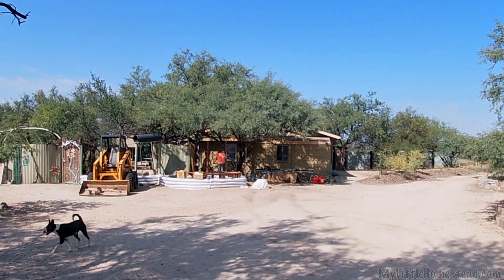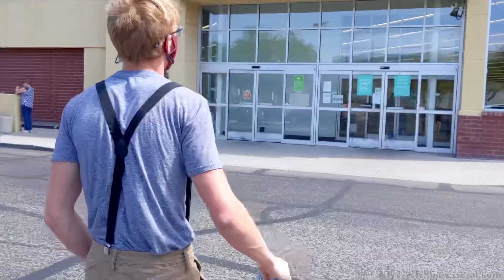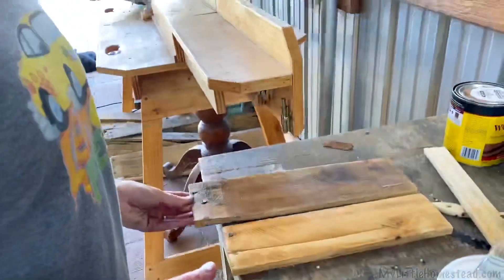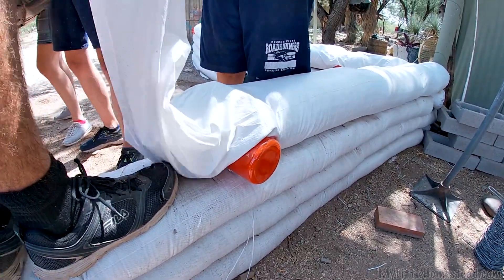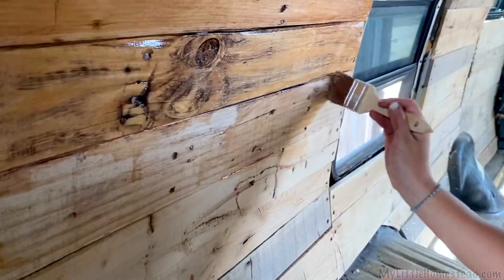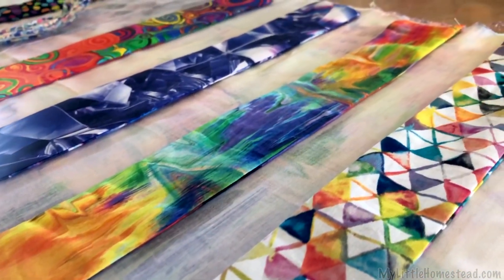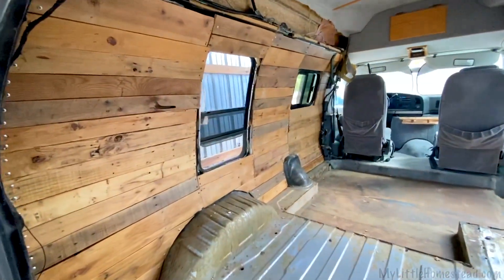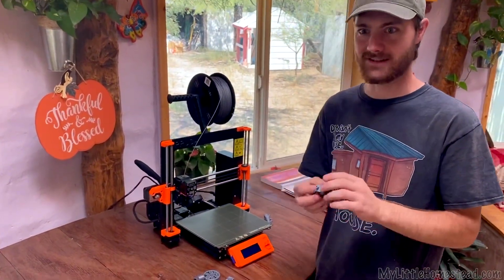Earthbag Walls for Outdoor Tub, Pallet Stain on Van Conversion, DIY Headbands | Weekly Peek Ep253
This week we continue work on the outdoor tub by building the earthbag walls higher including the integration of Mom's bottle art design, Garen & Ellie tackle the unforeseen challenge of staining the pallet boards on their van conversion, & Shae gets colorful with some fashionable headbands!

                               304 S. Jones Blvd #3933

Free Use Music:
Shred The Wall - Ashley Shadow
Moonshine Town - JR Tundra
Earth Bound - Slynk
Canal 3 - Quincas Moreira
Lazy Rock - Dan Lebowitz
Tiptoe Out the Back - Dan Lebowitz
People Watching - Sir Cubworth
Bubinga - Quincas Moreira
Key to Your Heart - The Mini Vandals
Island Lover - TrackTribe